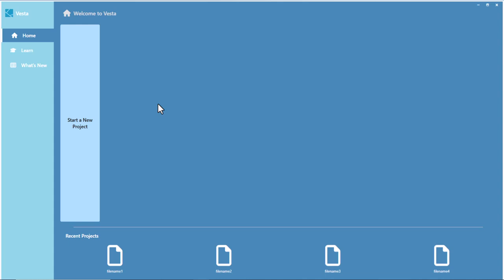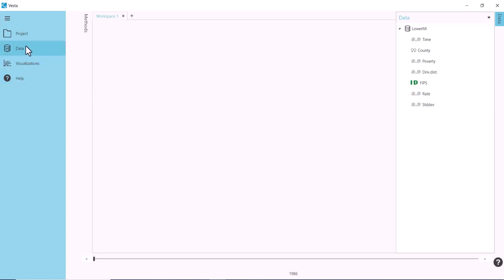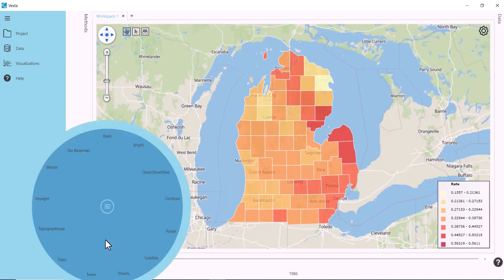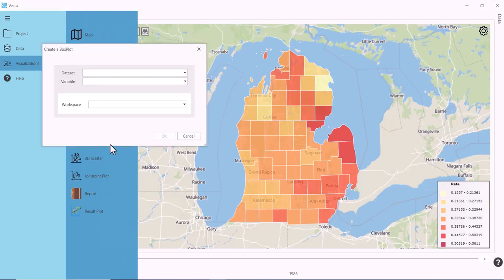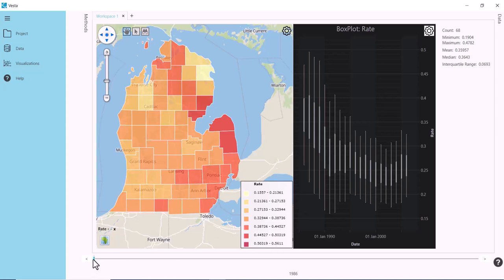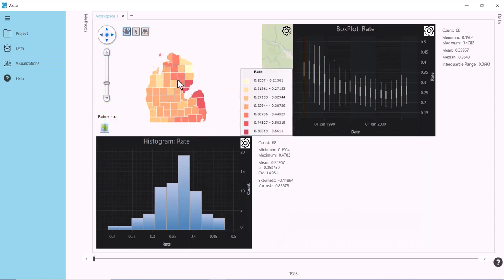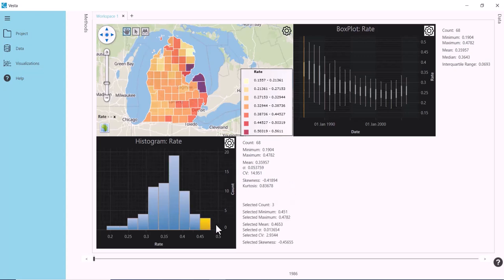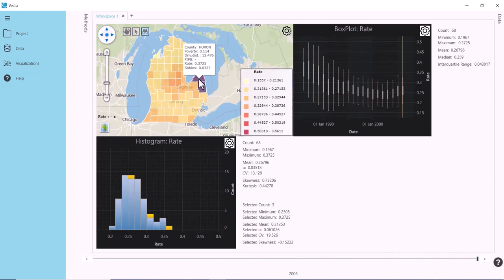Vesta in Action with Dr. Geoffrey M. Jacquez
An introductory demo of BioMedware's software, Vesta in action.